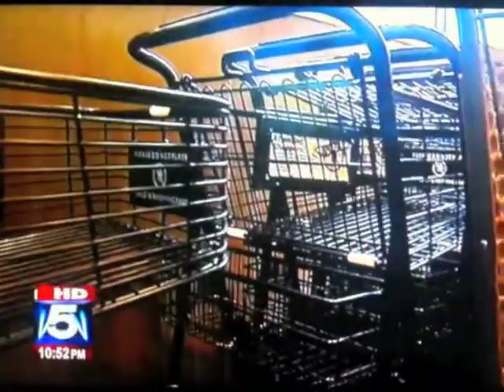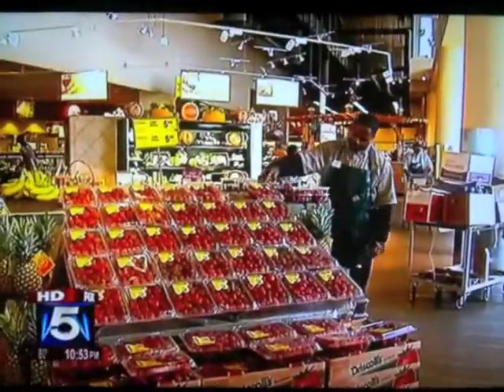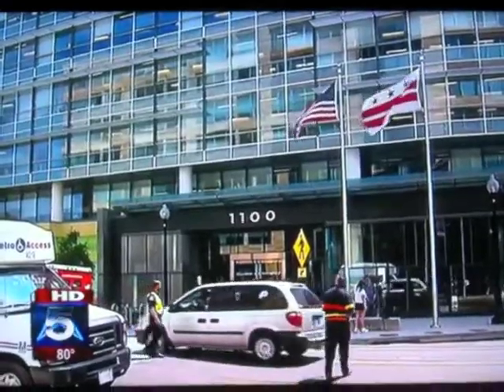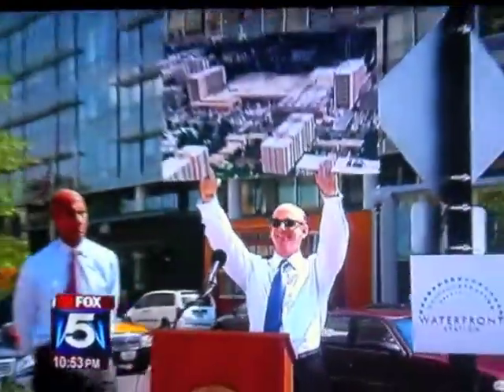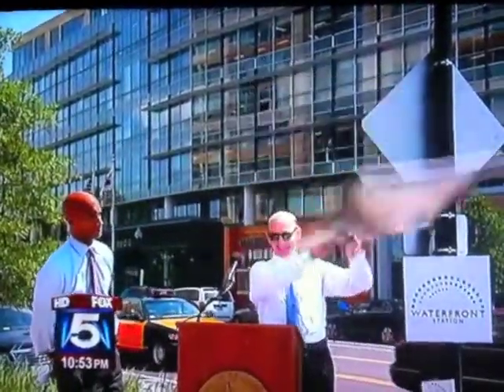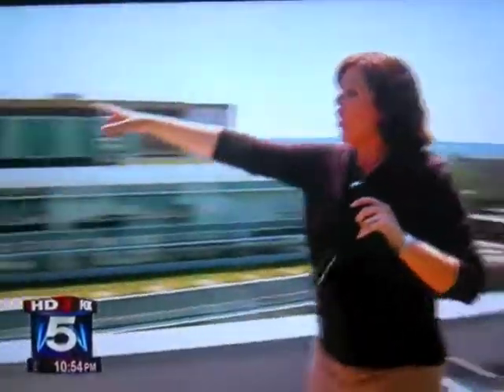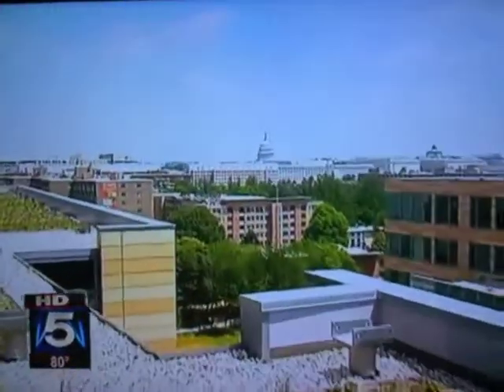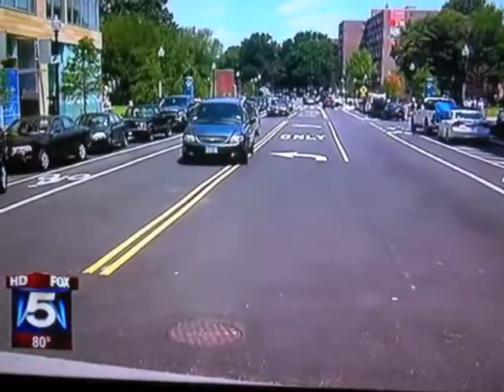WATERFRONT-WASH DC-2010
The revitalization of the Waterfront. Washington DC. 2010